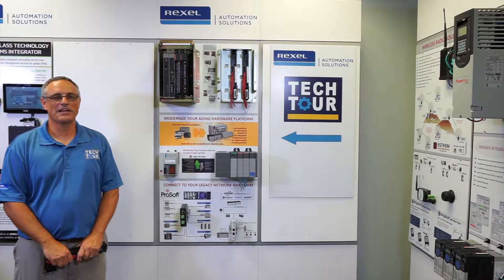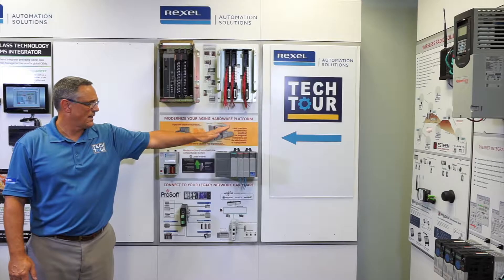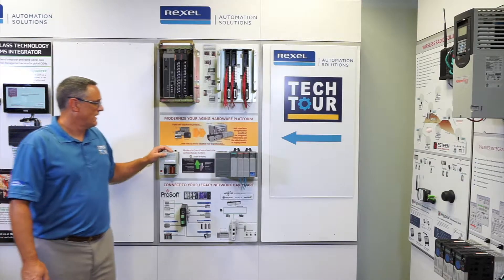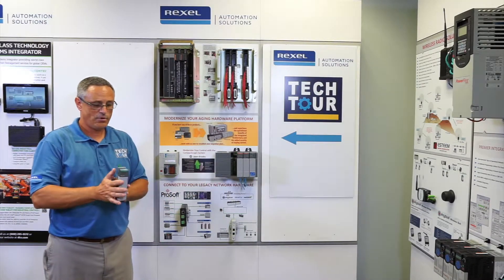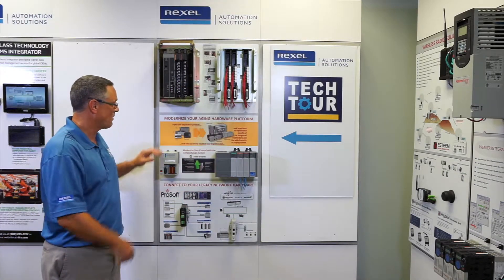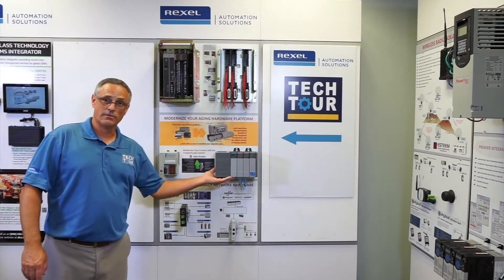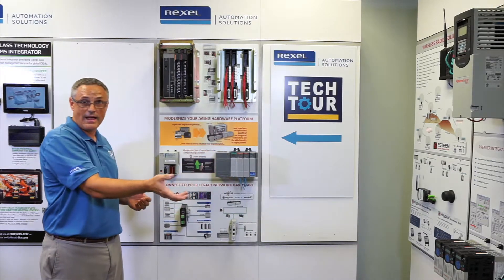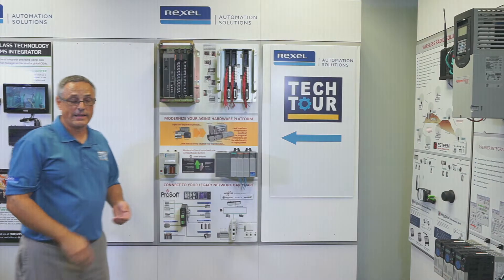Modernization Tech Tips - SLC Migration to CompactLogix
In this edition of Modernization Tech Tips Jeff Kersman shows the the flexibility and ease of using existing SLC IO while still upgrading to CompactLogix controller platform.